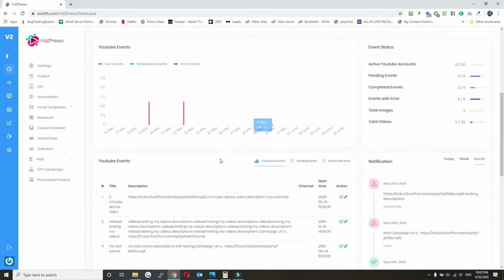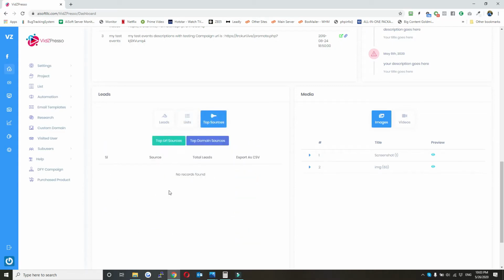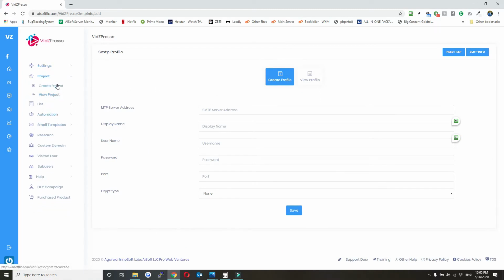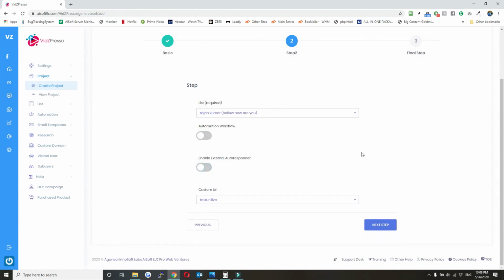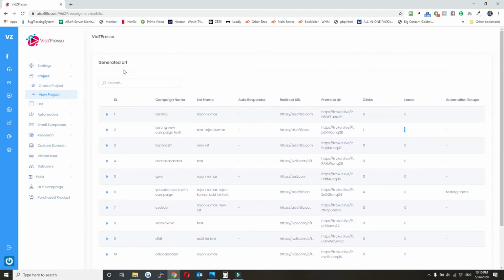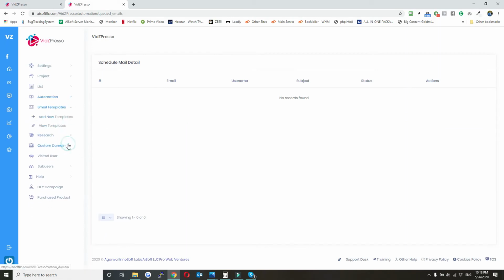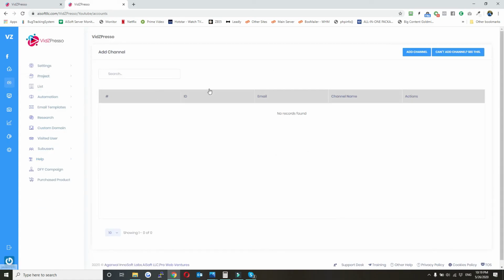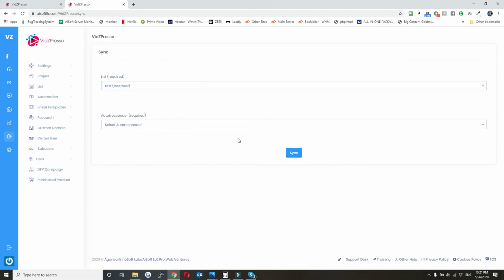VidZPresso Review & Software Demo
What is VidZPresso?
VidZPresso is an all in one app that creates videos, and makes them go live on YouTube for fast 1st page rankings.

VidZPresso Is a Cloud-Based App that Allows You To Unleash An Unstoppable Tsunami Of FREE Buyer Traffic IN FEW MINUTES!

Live videos get an unfair advantage on YouTube as they rank faster, higher, and they don’t require backlinks.. Which is why VidZPresso is so insanely powerful.

Do I need to know SEO?
Nope, you don’t need to learn complicated terminology like PBNs backlanks, ugh it’s all a headache. That’s the beauty of VidZPresso

Is this one of those apps where I spam social media?
No, and you’ll quickly find that out after logging into our software.

Why give something valuable away for so little?
Well, I’m not the seller of this product but he told me it was because this way of getting traffic is saturation proof.. And it’s his way of giving back.

How long does it really take to get traffic?
Literally as soon as 59 seconds.

Where does the traffic come from?
YouTube, but you don’t need to create any videos yourself

What niches does this work in?
Any niche, that means you can profit in multiple niches at the same time, without knowing anything about them!

How do I get a copy of VidZPresso?

Get A Discounted Copy by clicking on the link above.

I hope that answered any and all questions you had.

You now have all the facts you need to make an informed decision on your purchase of VidZPresso.

Get started before the price goes monthly!

Use it wisely.

Translated titles:
Revisión de VidZPresso y demostración de software

Revue VidZPresso et démo du logiciel

Revisão do VidZPresso e demonstração de software

VidZPresso समीक्षा और सॉफ्टवेयर डेमो

مراجعة VidZPresso والبرمجيات التجريبية

VidZPresso评估和软件演示

VidZPressoレビュー＆ソフトウェアデモ

VidZPresso-обзор и демонстрация программного обеспечения

VidZPresso İnceleme ve Yazılım Demosu